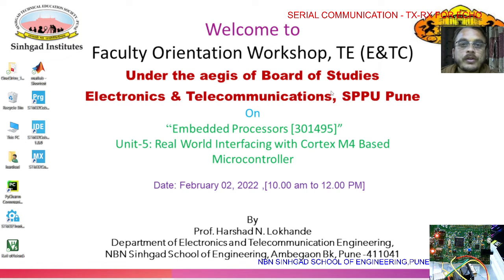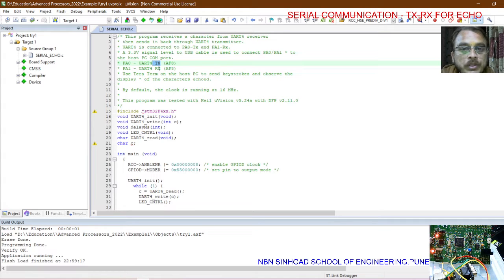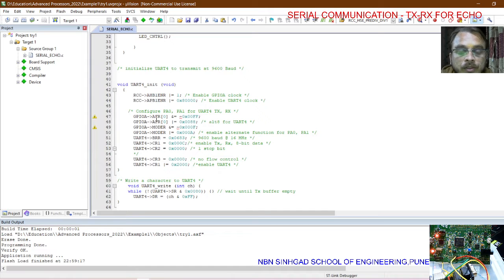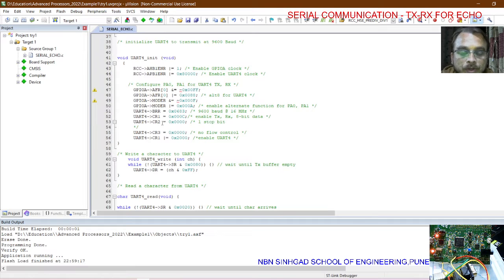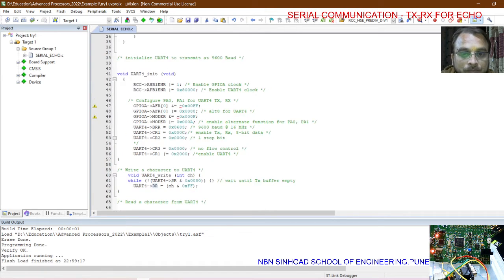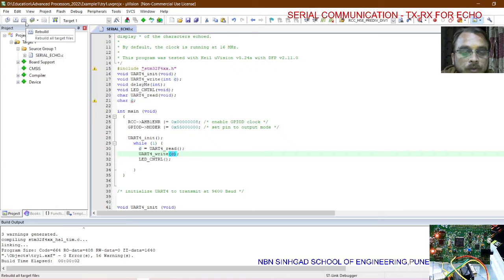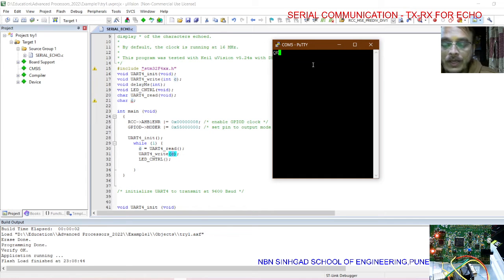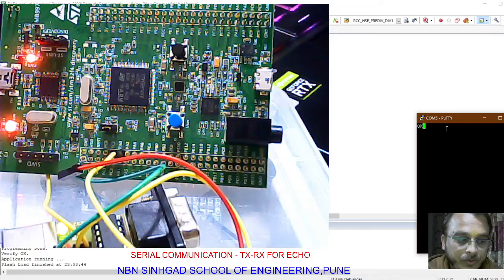Understand Serial Communication of STM32 using Keil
This video demonstrates STM32F4xx Serial Communication